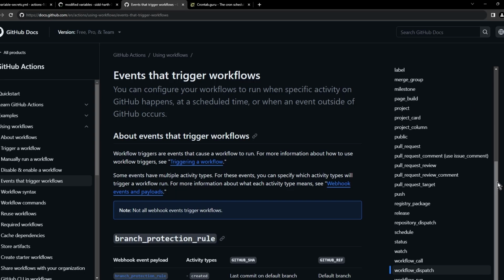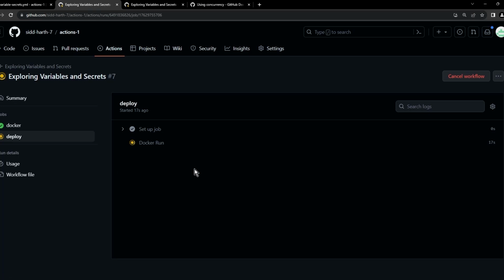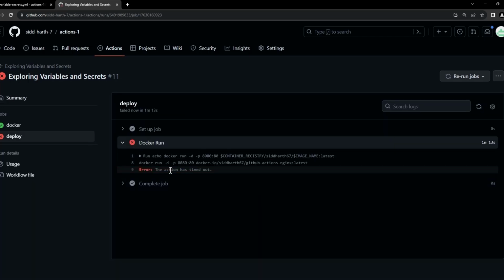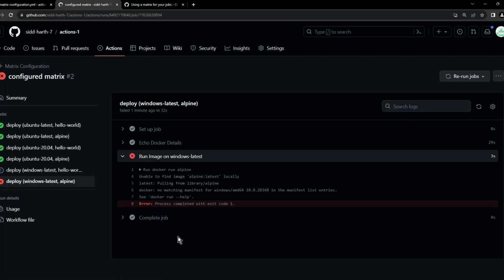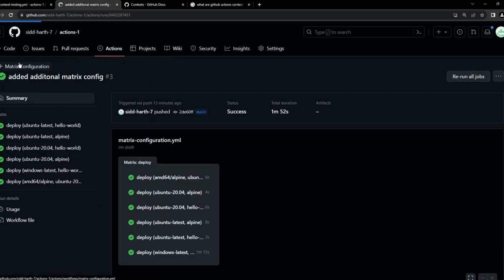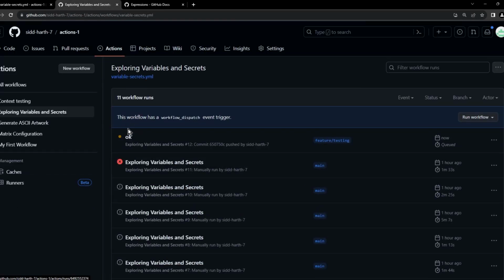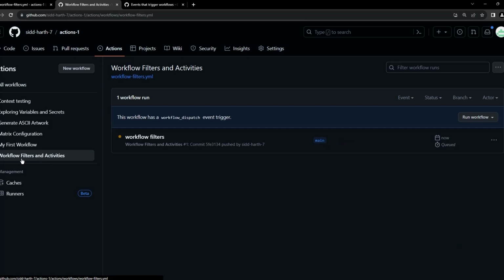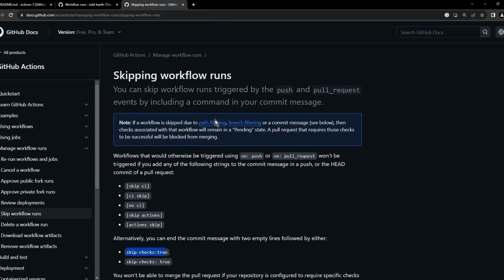GitHub Actions Tutorial: Advanced Concepts You Should Know (Part 2)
Welcome to GitHub Actions Core Concepts Part 2! In this video, we dive deeper into advanced GitHub Actions techniques, including workflow triggers, concurrency, matrix strategies, expressions, and advanced filtering. Discover how to optimize your automated CI/CD pipelines and streamline development processes like never before. Perfect for beginners and experts!

If you want to automate your workflow and learn how to maximize GitHub Actions’ capabilities, this advanced tutorial will help you take your projects to the next level!

⬇️Below are the topics we are going to discuss in this GitHub Actions Introduction:
00:00 - Introduction to GitHub Actions Core Concepts
00:18 - Triggering a workflow in GitHub Actions
07:49 - Using Job concurrency in GitHub Actions
16:53 - What is the use of Timeout in GitHub Actions?
20:06 - How to use Matrix Strategy in GitHub Actions?
30:06 - Additional Features of Matrix Strategy
35:24 - How to use Context in GitHub Actions?
41:35 - GitHub Actions Expressions
51:19 - Workflow Event Filters and Activity Types
01:05:58 - Cancelling and Skipping Workflows